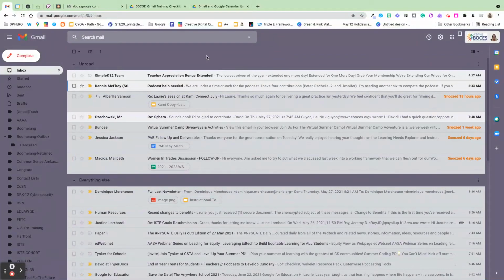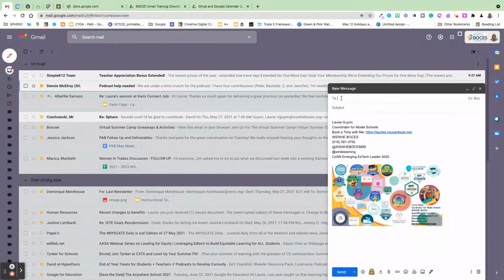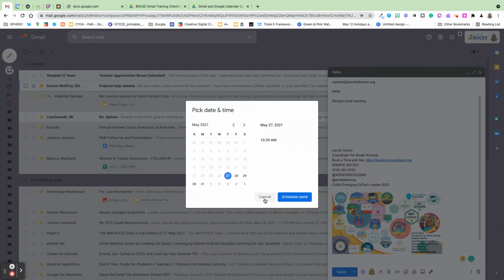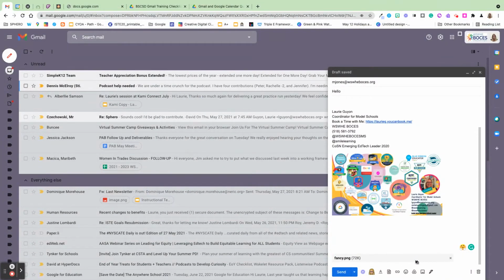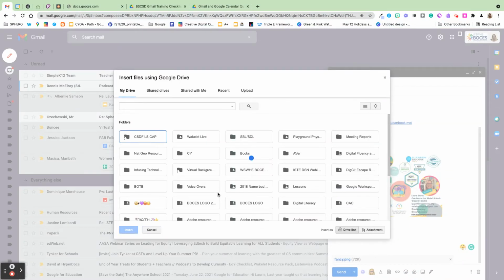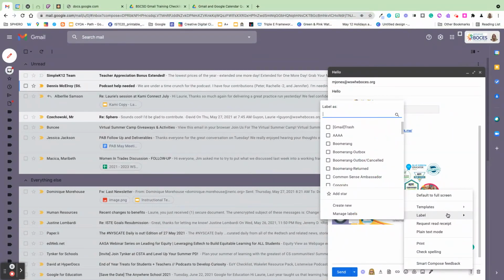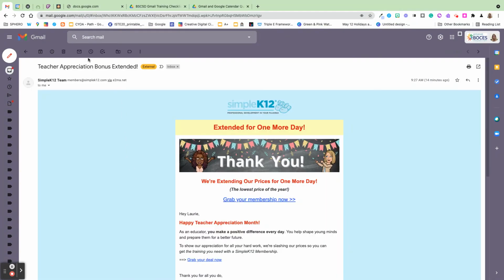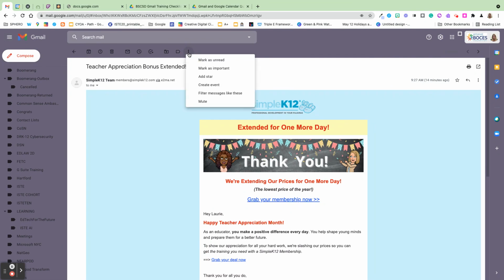Sending Emails in Gmail